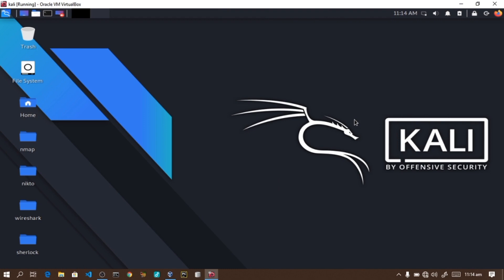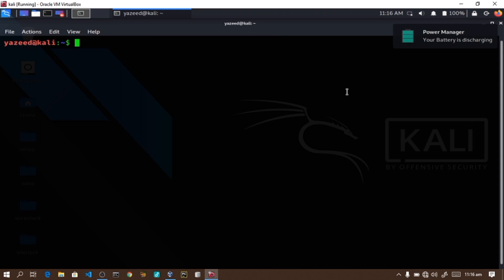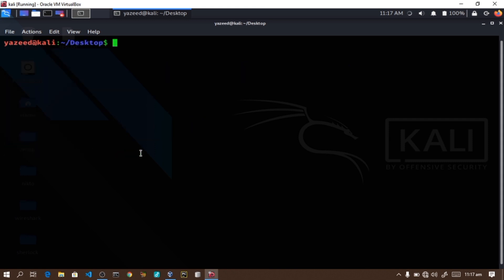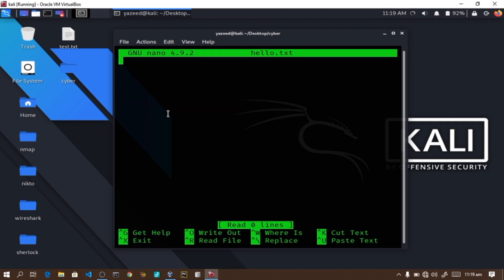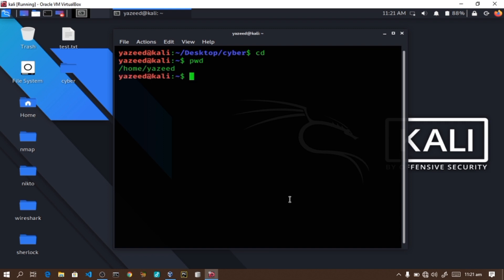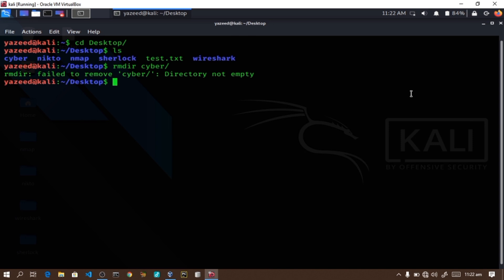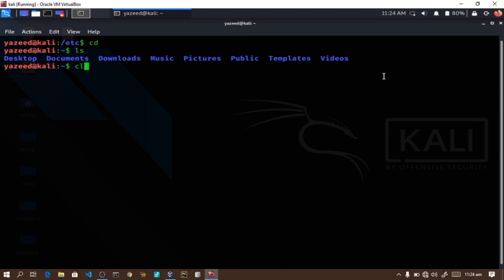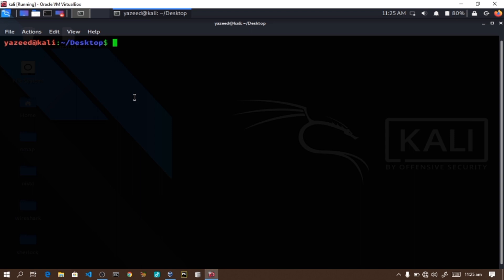COMMANDS 10 a TERMINAL | Kali Linux Commands | Linux command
Commands 10 cikin Terminal. Kali Linux commands

Assalamu Alaikum My gorgeous mutane na internet baki daya , Yan uwa barkan mu da war haka.🌍🌎🌏

Ga link din da zaku dauko
Kali Linux da Virtualbox

Duk abinda muke koyarwa, muna yinsa ne domin ilimi kawai. Bama goyon bayan kayi amfani da wannan ilimin domin cutar da wani (❌❌❌).

Dan haka sai a kula. 💯💯💯

* A yau 27 ga watan Aprilu 2021 ne muka saka wannan bidiyo akan COMMANDS 10 a KALI LINUX Terminal  a Computer dinku.

* Wannan bidiyon zai nuna muku yadda Zaku shigar da COMMANDS a  KALI LINUX Terminal   a  computer dinku.

* Sai ku daure ku biyo mu cikin bidiyon.

* Zaku iya neman mu a dayar channel din mu ta

Channel dinmu  ta turanci

domin koyan programming na computer da kuma ethical hacking.

* Ko kuma ku tun tube mu a Sauran social networks din mu

*Mungode da kallo
*شكرا لكم
*Trie bien